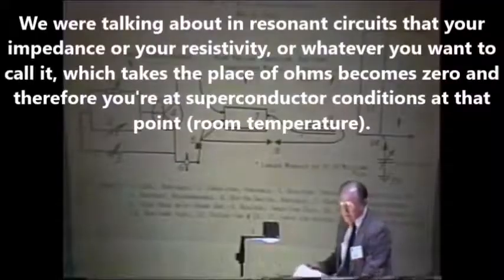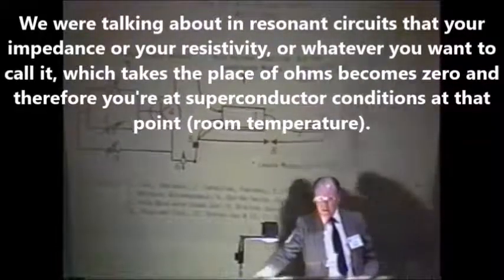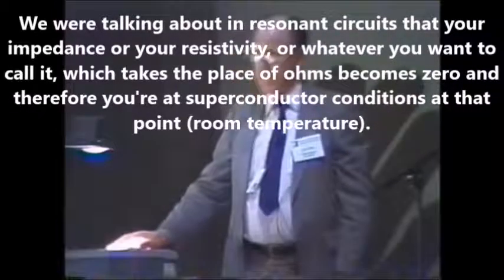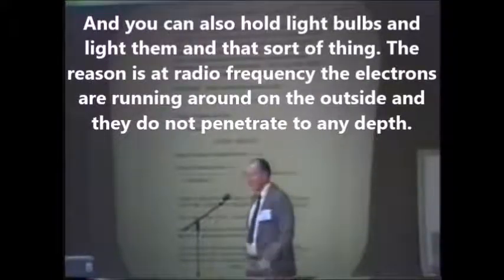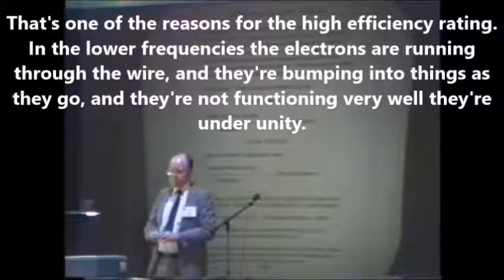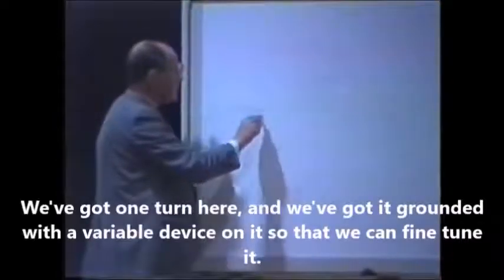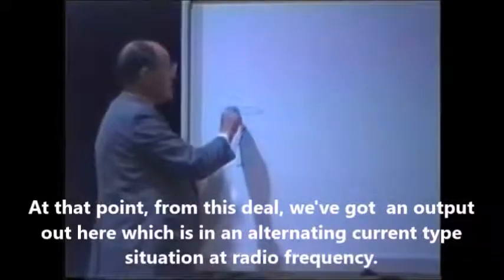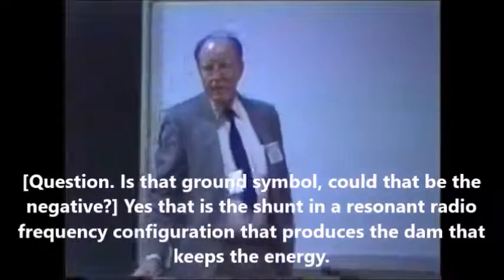Don Smith - Grounding Shunt 1994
Electron Grounding Shunt / Donald Smith